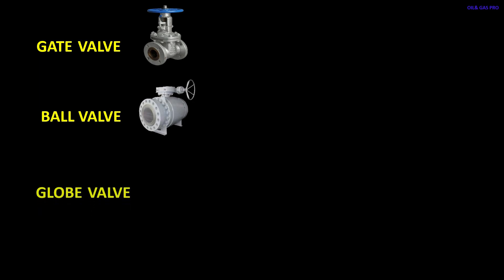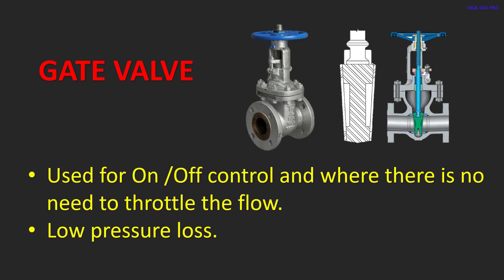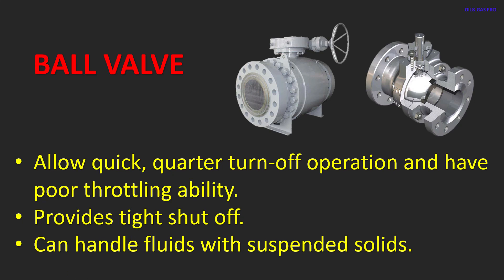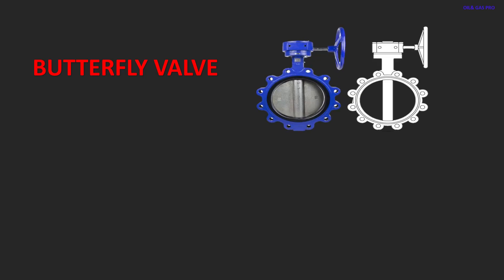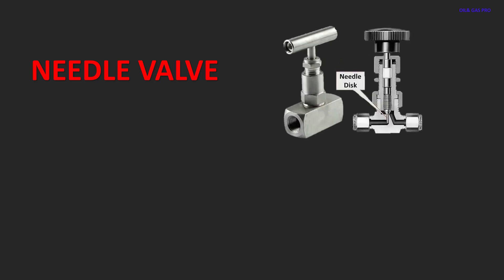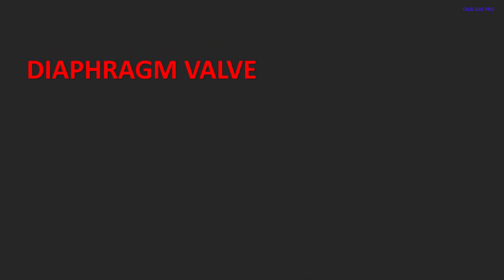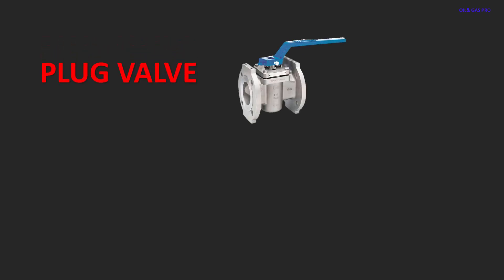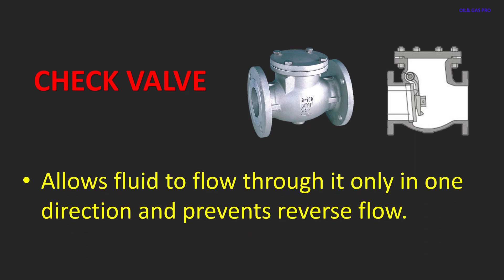TYPES OF VALVES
DIFFERENT TYPES OF VALVES AND THEIR APPLICATIONS